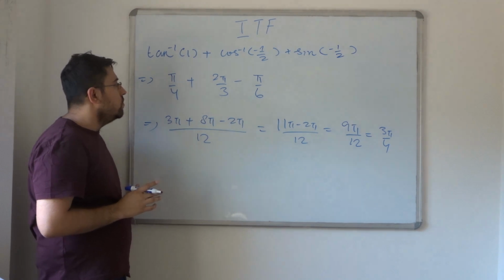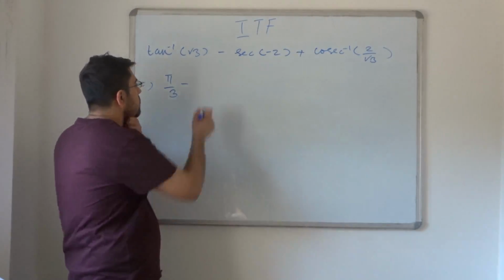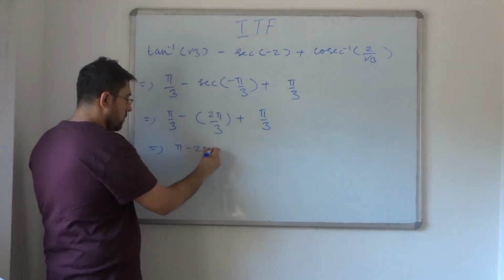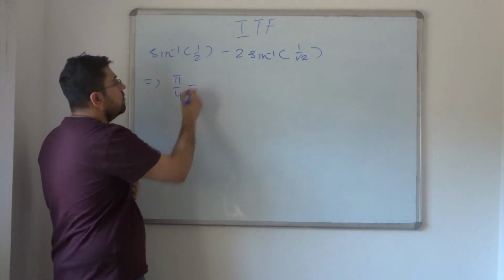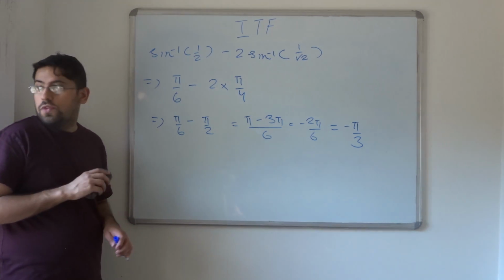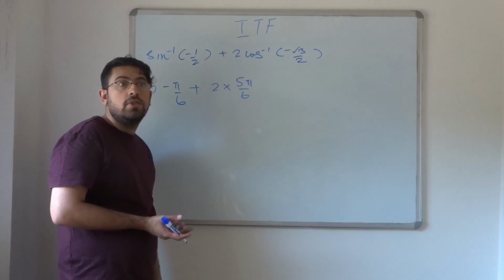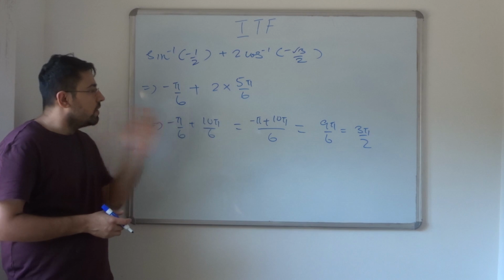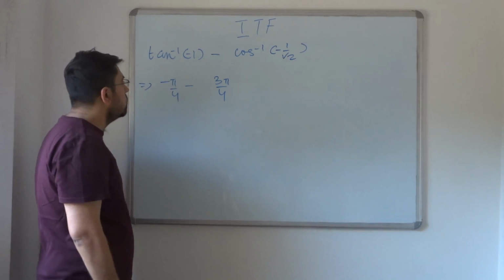Evaluating Inverse Trigonometric Functions (ITF) for class 12 Mathematics Part 5